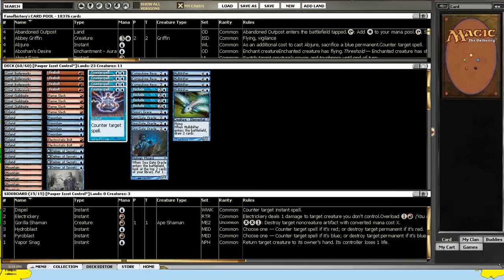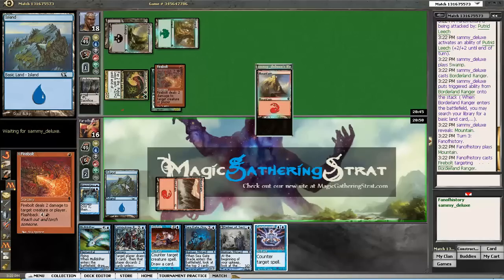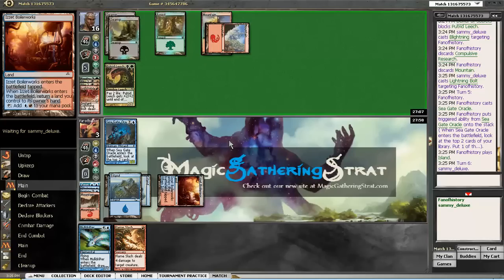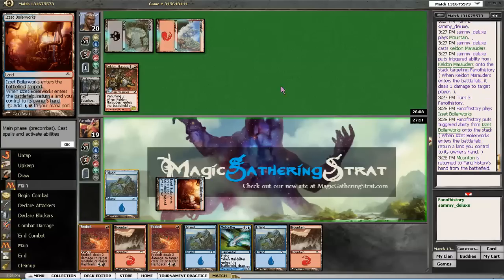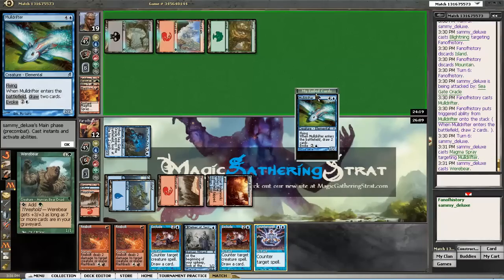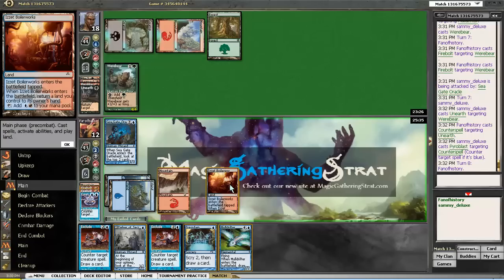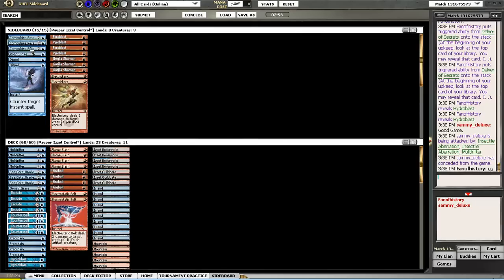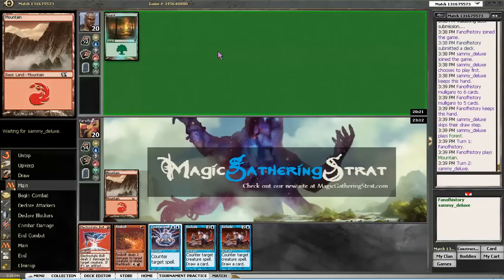Pauper Izzet Control vs Crocanura Jund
It turns out that Crocanura is the Tarmogoyf of Pauper!

The opponent was kind enough to give us his deck list:

3 Crocanura
3 Edge of Autumn
3 Putrid Leech
2 Faithless Looting
2 Terminate
2 Unearth
4 Chainer's Edict
1 Gruul Guildgate
1 Bojuka Bog
2 Flame Slash
4 Werebear
2 Blastoderm
2 Keldon Marauders
2 Golgari Guildgate
2 Borderland Ranger
3 Rakdos Guildgate
1 Zhur-Taa Swine
4 Lightning Bolt
3 Snow-Covered Swamp
2 Evolving Wilds
2 Blightning
3 Snow-Covered Mountain
2 Burst Lightning
1 Okiba-Gang Shinobi
3 Snow-Covered Forest
1 Pillar of Flame

Sideboard
3 Raze
2 Devour Flesh
2 Ancient Grudge
2 Nature's Claim
1 Evincar's Justice
2 Duress
3 Pyroblast

More Pauper content on MagicGatheringStrat

David shaffer brews Banishing Knack Combo and two other decks in this article

Jphsnakes reinvents Freed from the Real combo in the LOVE TRAIN deck

Deluxeicoff deck tech as it happens

Do you like History? In this video, The Fan of History tells you about the history of the old and middle Assyrian empire. Want more videos in more formats? Support our efforts by becoming a patron today